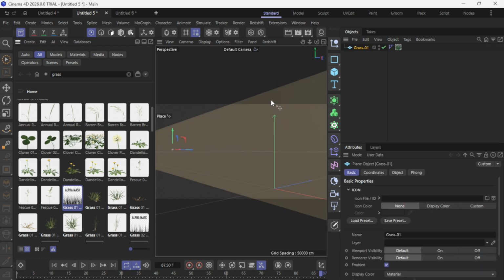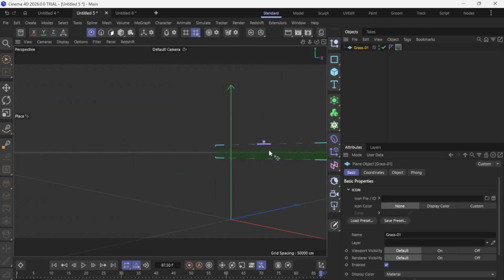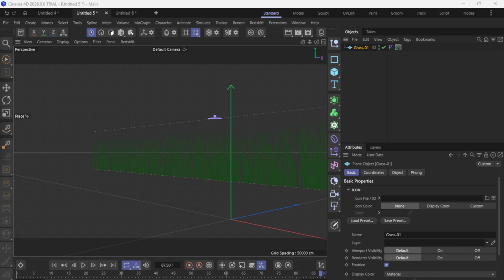How to Create Realistic Grass Cinema 4D [2025 Guide]